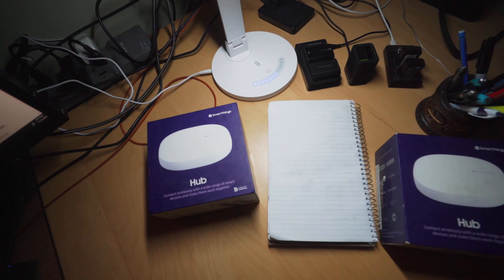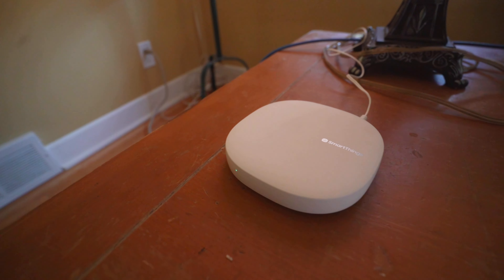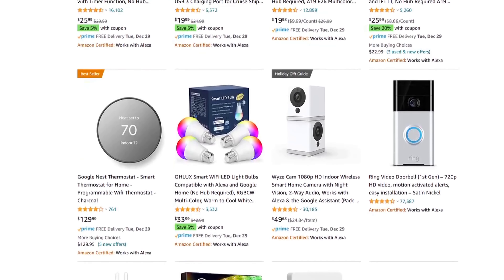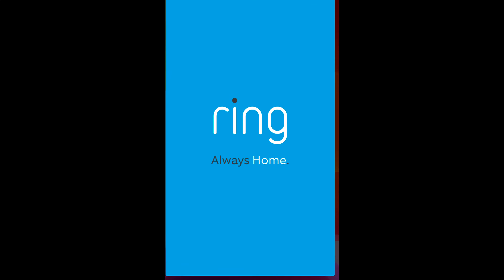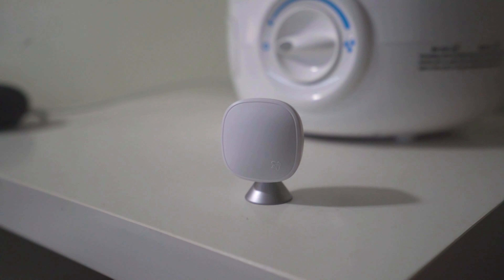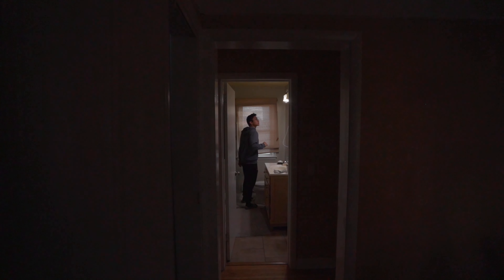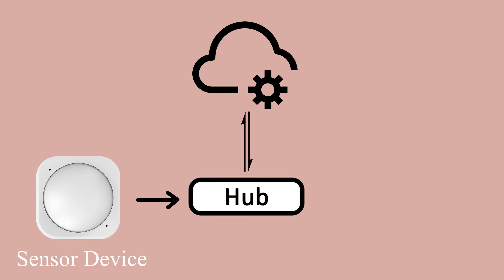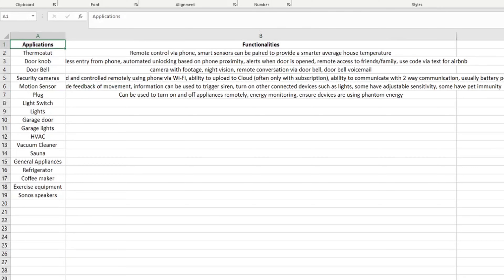Building a Home with Samsung SmartThings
I am on a mission to document my smart home journey, using the Samsung SmartThings hub with compatible devices, to provide a visual path forward for those wanting to or are already building a smart home around Samsung SmartThings.

0:00 Intro
0:53 Two Types of Smart Homes
1:44 Hub or No Hub
2:12 Smart Hubs
2:29 Zigbee and Z-Wave Protocols
3:09 Local or Cloud Managed Hub
4:23 Outro

Music Credits
Stonekeepers - I’ll Be Missing Your Love